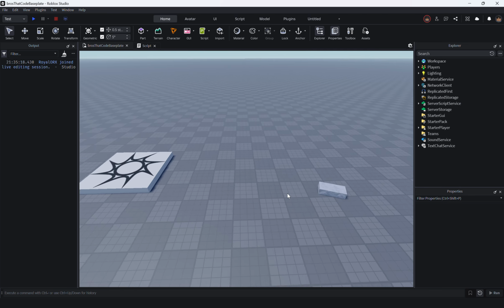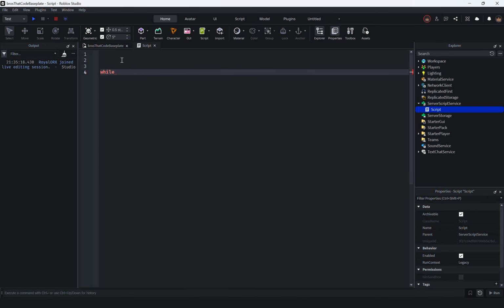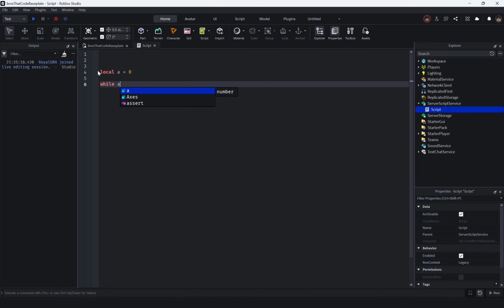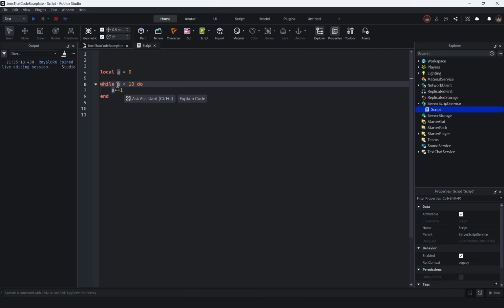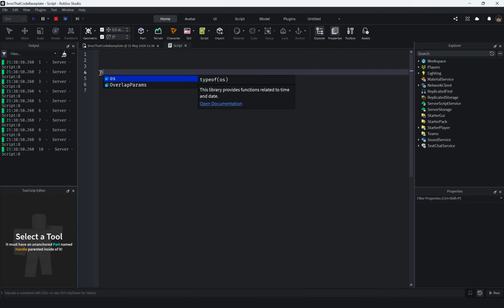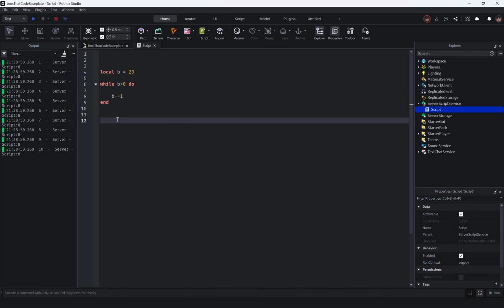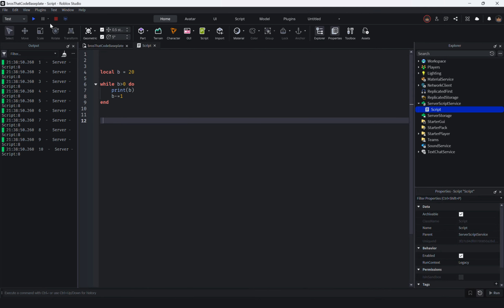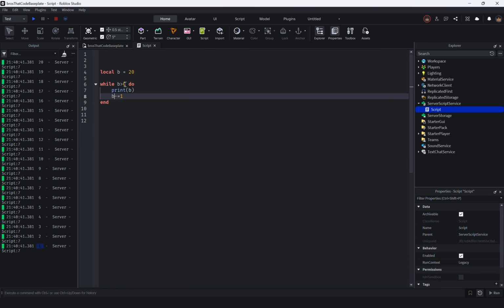Roblox Studio - While Loops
Hey guys, another heavy concept. I felt like this wasn't my best video, but out of the ones I recorded this one seem to reach to point the best I feel. Let me know if you have any questions!